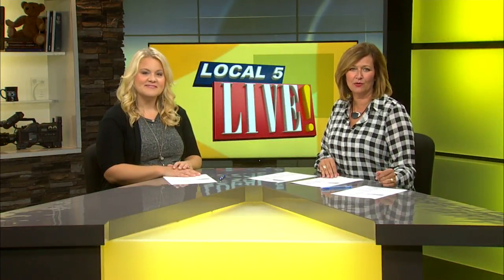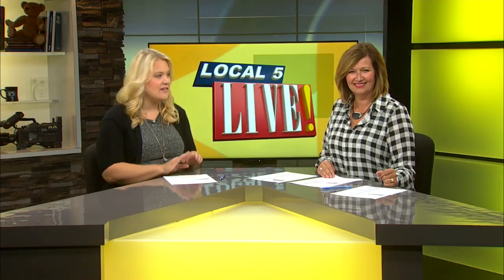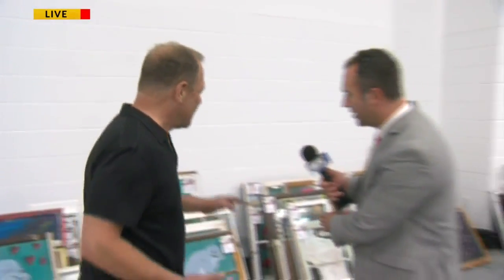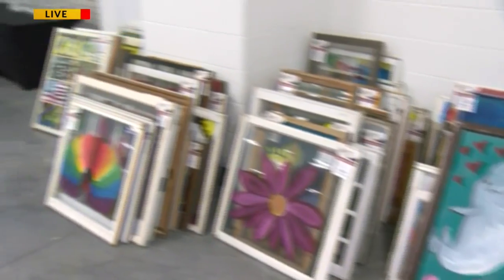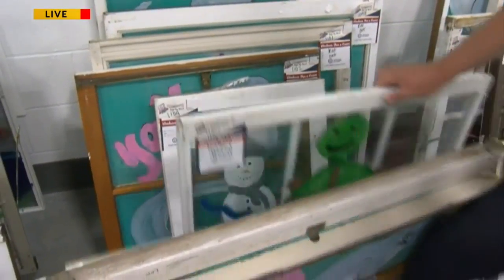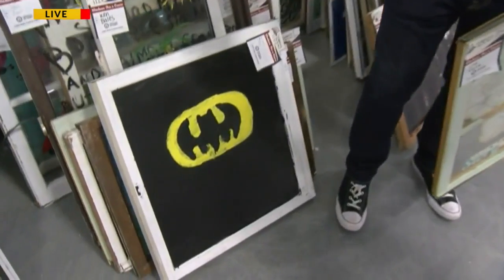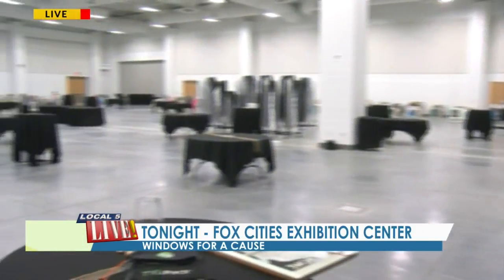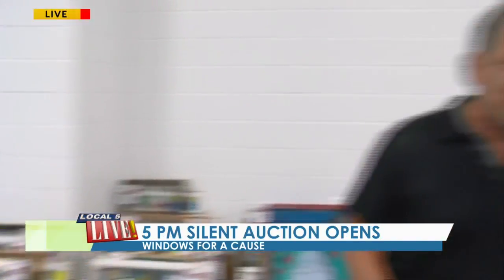Windows for a Cause 2018 Aims to Break a Guinness World Record